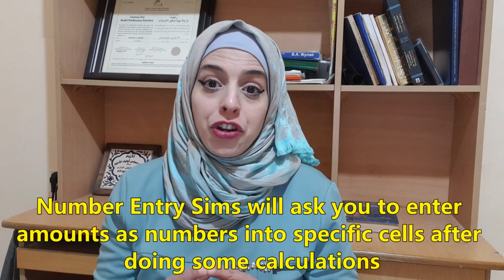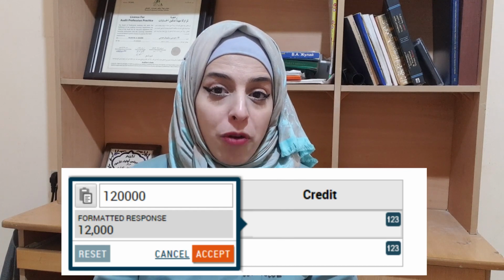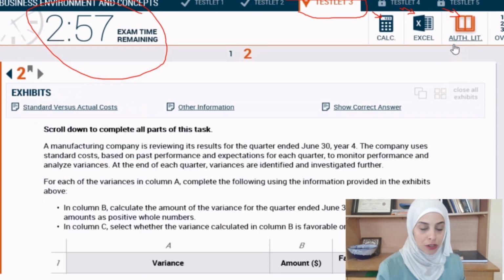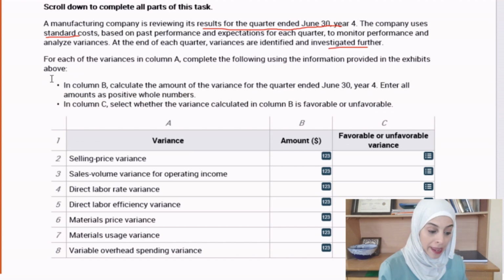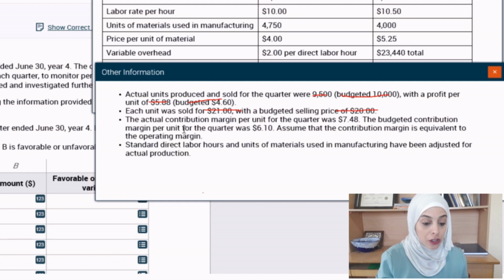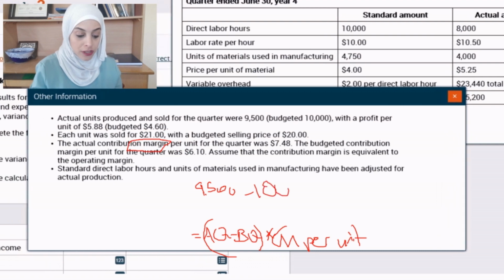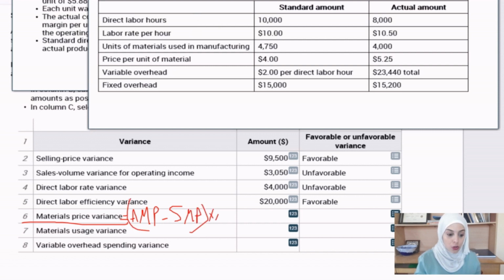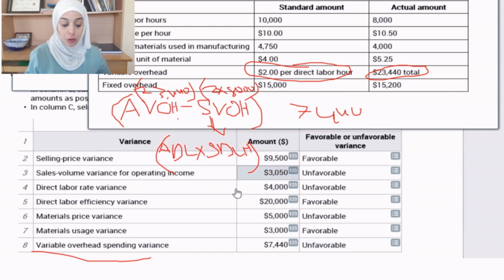How to Master Numeric Entry Simulations on the CPA Exam - 9 TIPS and an Example from the BEC Exam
Want to learn how to master Numeric Entry Simulations on the CPA Exam?
Watch this! In this video, I give you my 9 best tips to solve numeric entry Simulations on the CPA Exam. And not only this, I give you a real example of a CPA Exam Numeric Entry Simulation from the BEC AICPA sample tests. So if you want to learn how to ace Numeric Entry Simulations on the CPA Exam, then. keep watching.